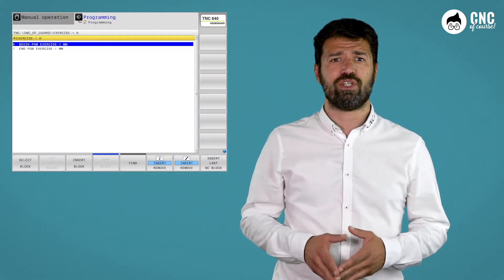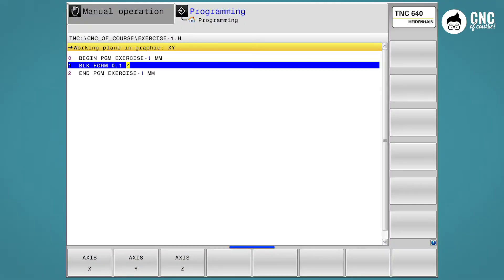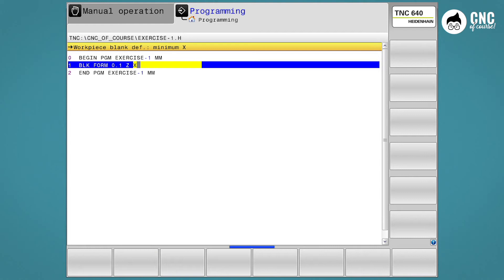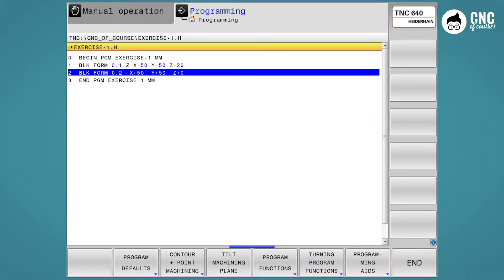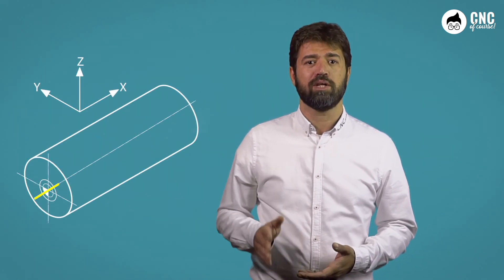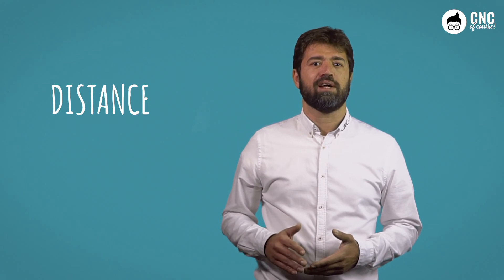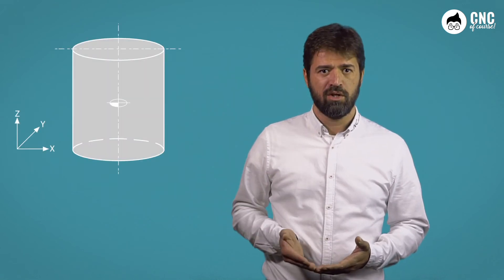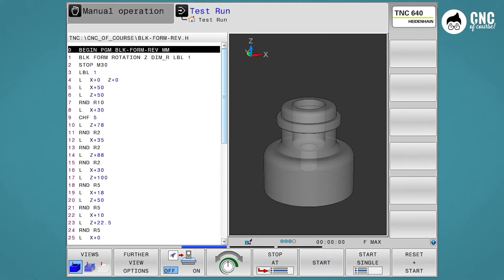Heidenhain course - Block Form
Definition of the blank (Block form) on a Heidenhain control. Explanation of the various figures that can be used for programming.
This CNC course is suitable for those who are approaching Heidenhain programming for the first time. In addition to the video lessons, our CNC course is packed with in-depth tutorials in which you will find valuable tips for those who already program in the Heidenhain language.